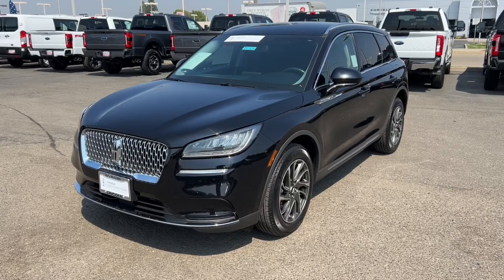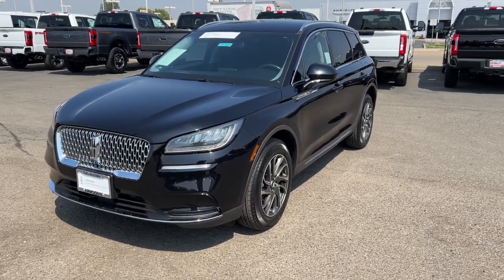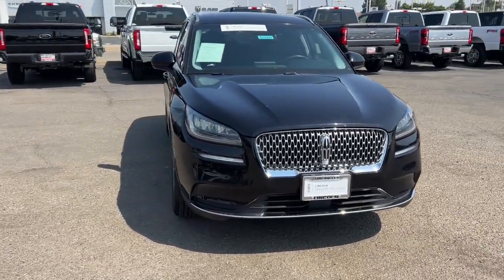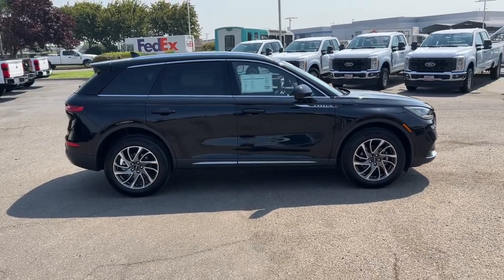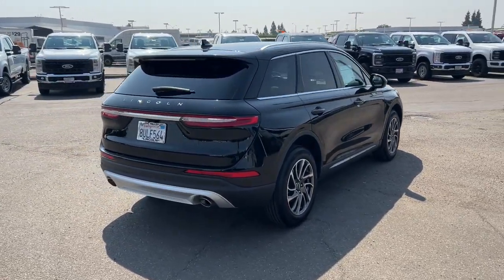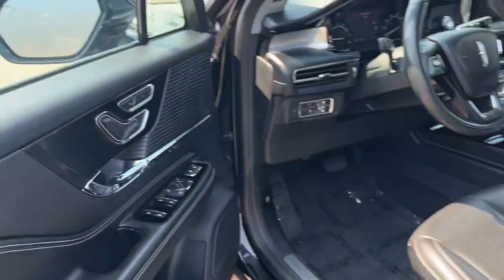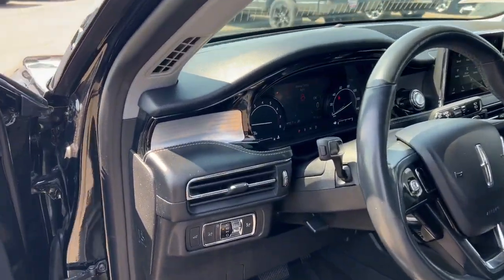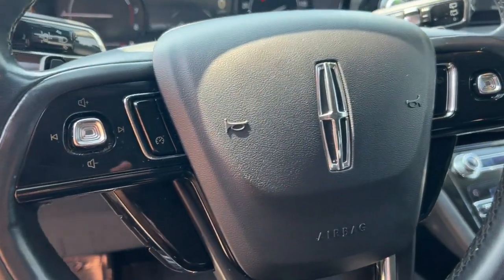2020 Lincoln Corsair Stockton, Lodi, Valley Springs, Galt, San Joaquin County T17821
Black Used 2020 Lincoln Corsair Standard available in 3282 Auto Center Circle, Stockton, California at Big Valley Ford Lincoln. Servicing the Stockton, Lodi, Valley Springs, Galt, San Joaquin County, area.

2020 Lincoln Corsair Standard - Stock#: T17821

Big Valley Ford Lincoln
3282 Auto Center Circle

CARFAX One-Owner. Certified. Black 2020 Lincoln Corsair Standard FWD 8-Speed Automatic 2.0L I4brbr18 Ultra Bright Machined Aluminum Wheels 60/40 EasyFold Rear Seat w/Power Seatback Release Ambient Lighting Convenience Package Equipment Group 101A Universal Garage Door Opener Voice-Activated Touchscreen Navigation System.brbr22/29 City/Highway MPGbrbrLincoln Combined Details:brbr  * Vehicle Historybr  * Includes Car Rental and Trip Interruption Reimbursement (for Lincoln Certified Pre-Owned program) Includes Car Rental and Trip Interruption Reimbursement Premium maintenance Seamless service pickup and delivery for all maintenance and warranty service with loaner vehicle and anytime car wash (for Lincoln Certified Pre-Owned - Black Label program)br  * 200 Point Inspectionbr  * Limited Warranty: 72 Month/100000 Mile (whichever comes first) from original in-service datebr  * Warranty Deductible: $100br  * Roadside Assistancebr  * Transferable WarrantybrbrAwards:br  * 2020 KBB.com 10 Favorite New-for-2020 Cars